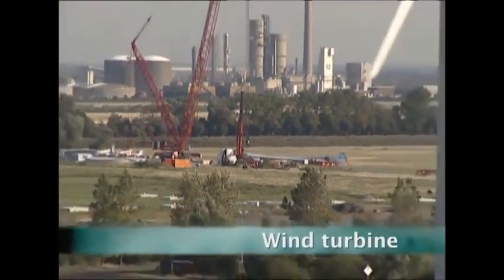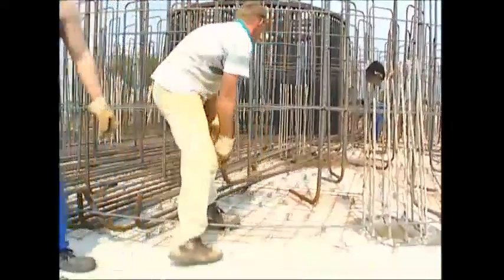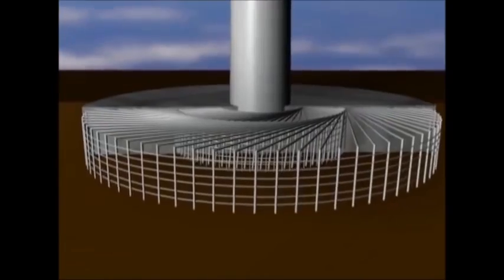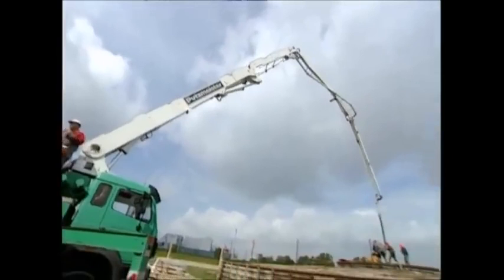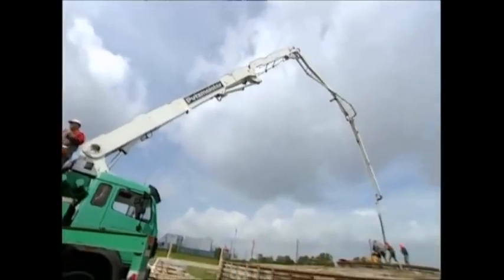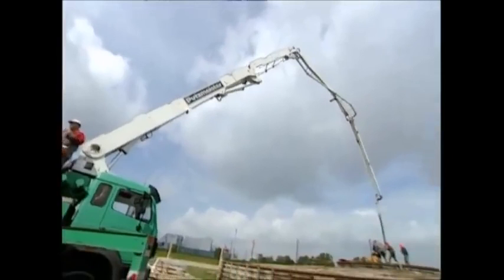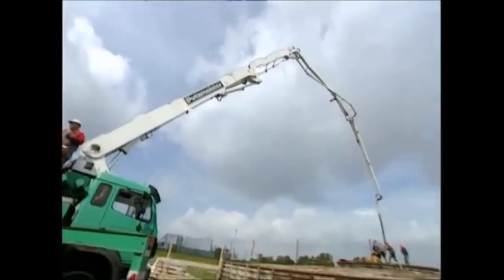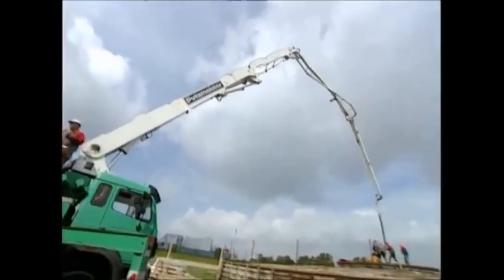How It’s Made Wind Turbines